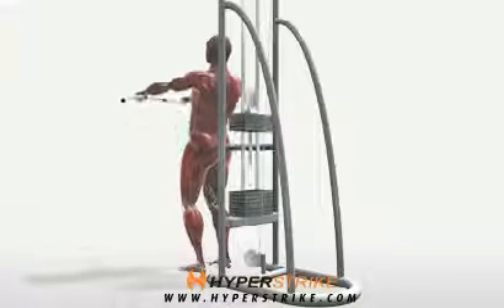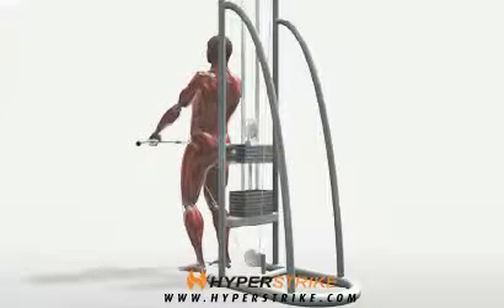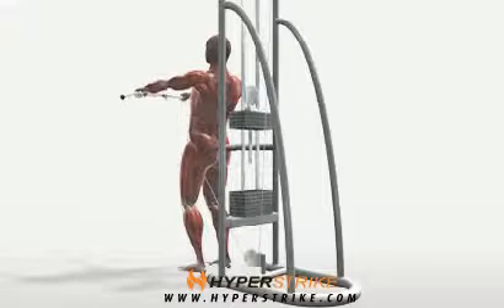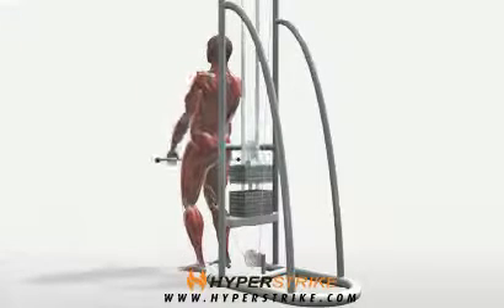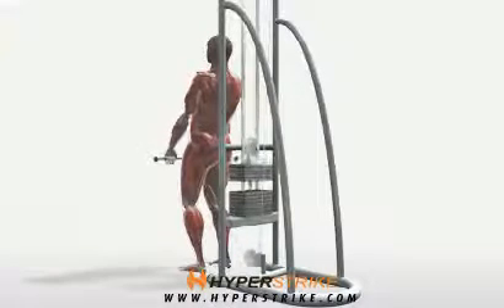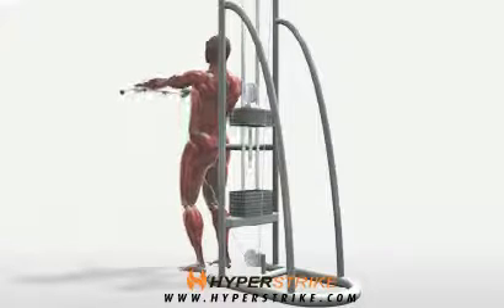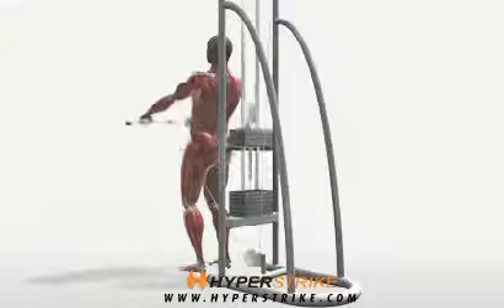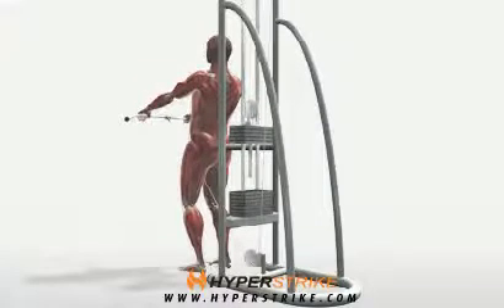Bodybuilding Übungen- Cable Shoulder Flexion with Bar -- Standing